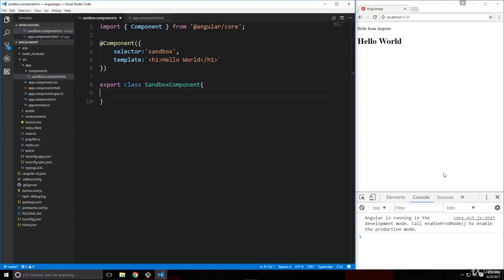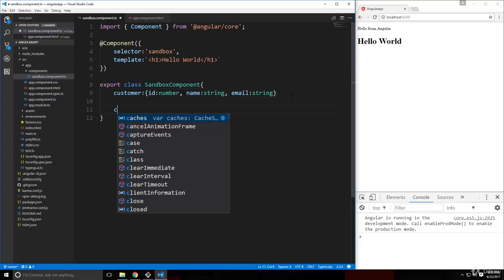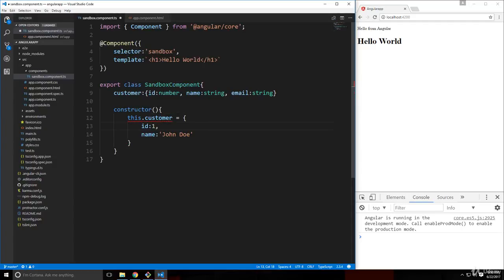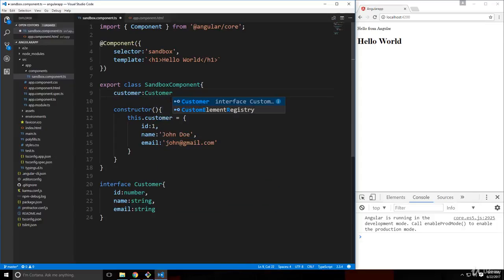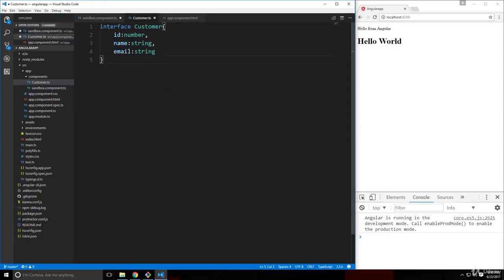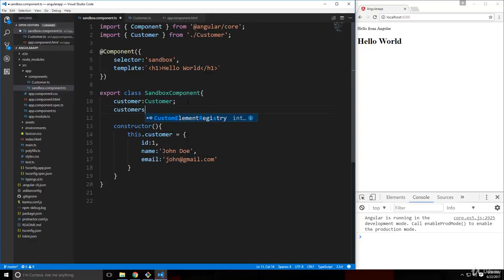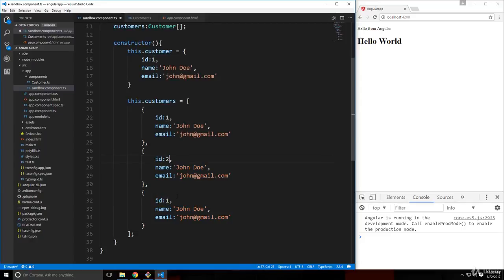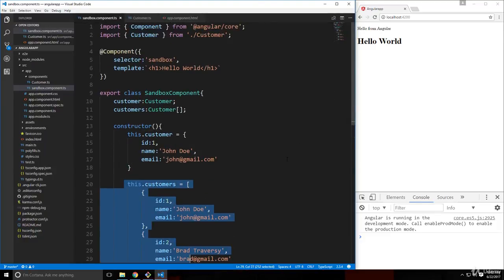017 Objects Interfaces